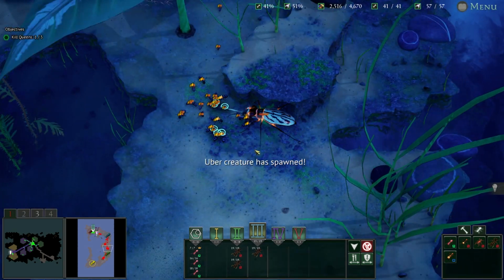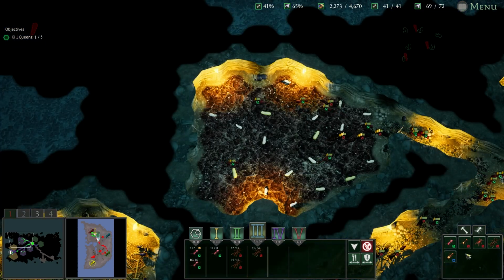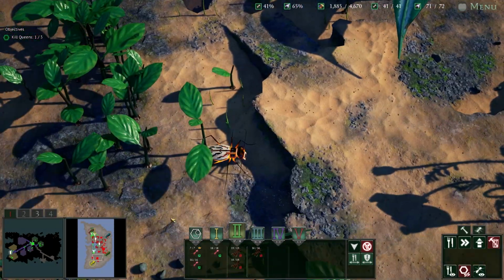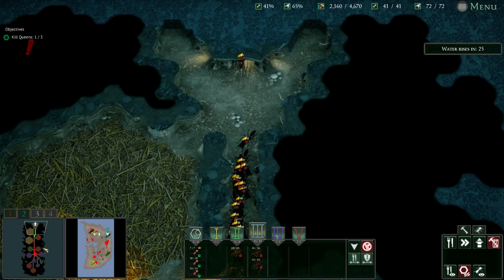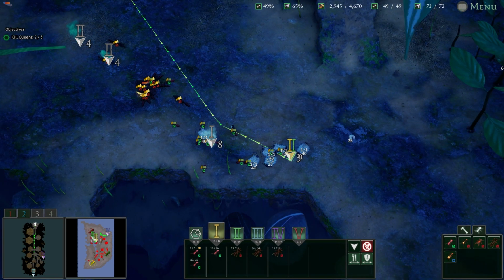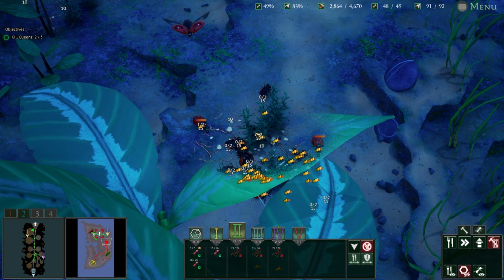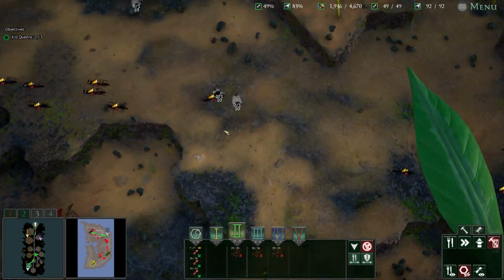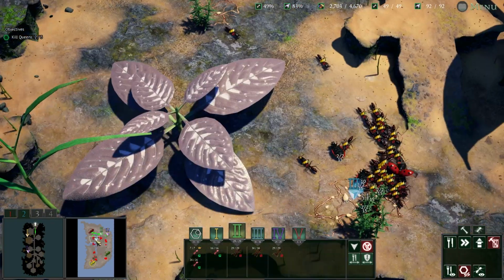Counterpart Trapjaw Challenge: Take 2-Part3! | Empires of the Undergrowth - Part 118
The Freeplay Counterpart colony takes on the formicarium colonies with Trapjaws only... again!